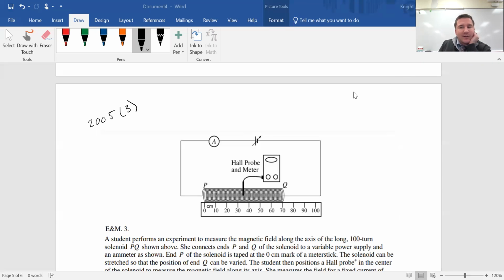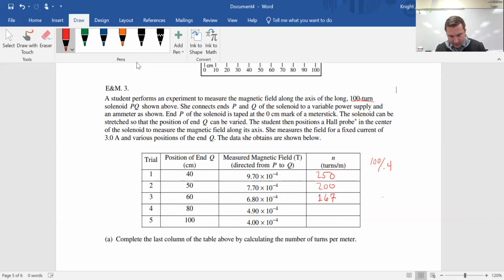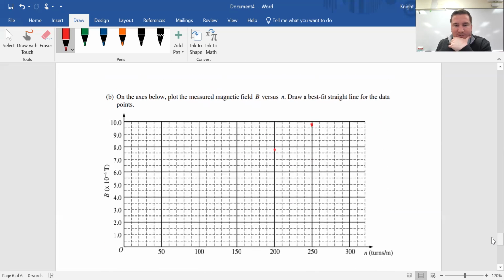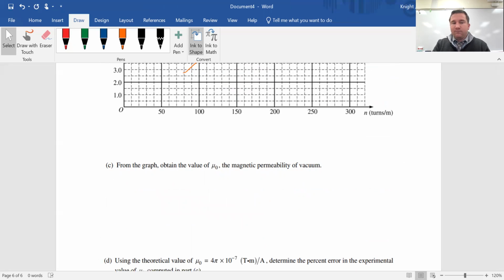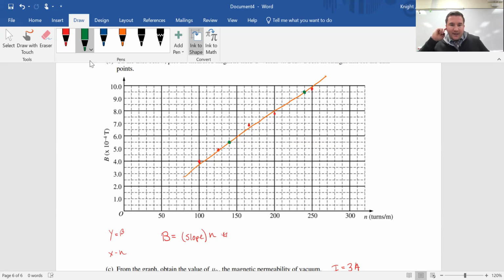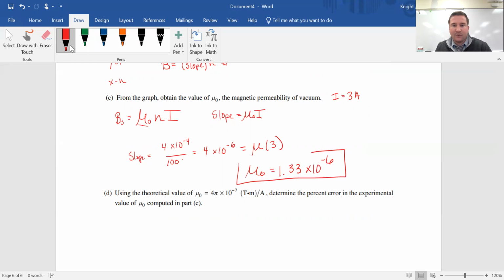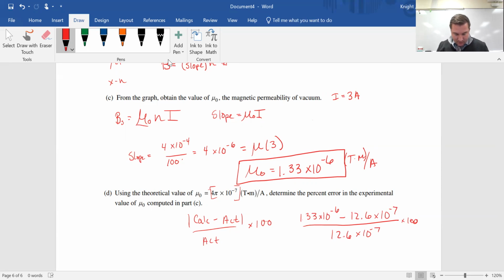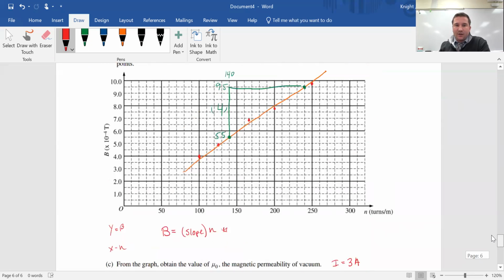2005 EM 3